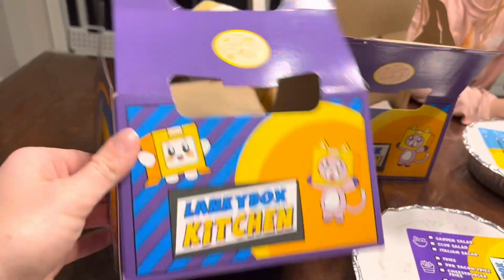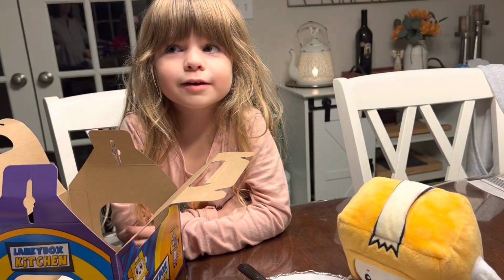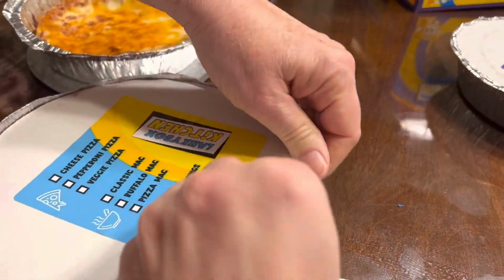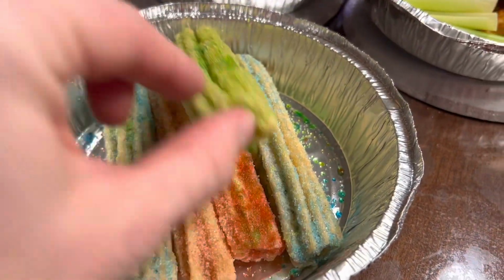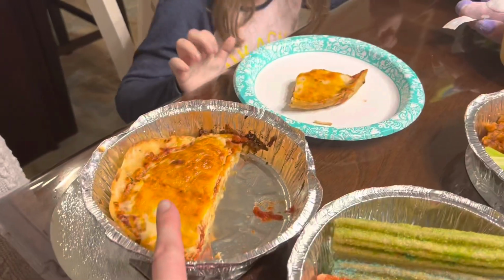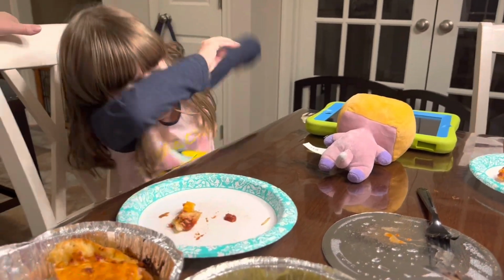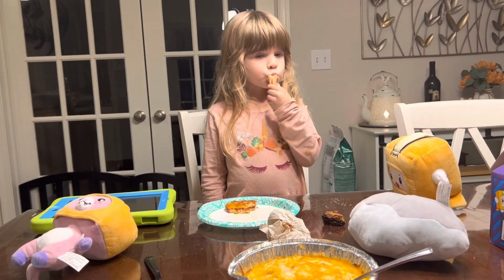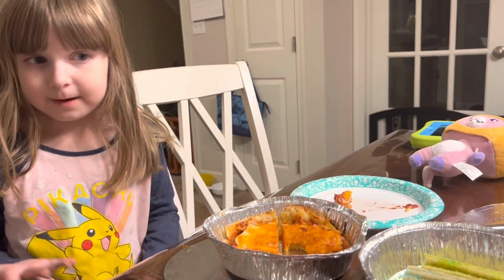We Tried Lankybox Kitchen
We are a full-time RV living family in our 2018 Heartland Sundance 3700 RLB. We are a family of 5 plus 2 dogs living our best life of freedom and adventure. RV living isn't always glamorous. We show the real-life things that happen to us while living in our RV.